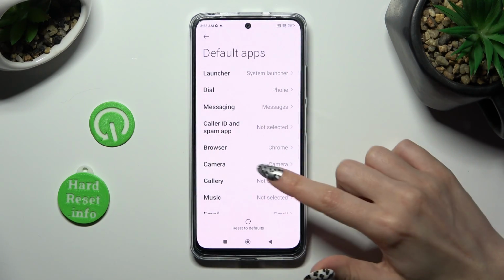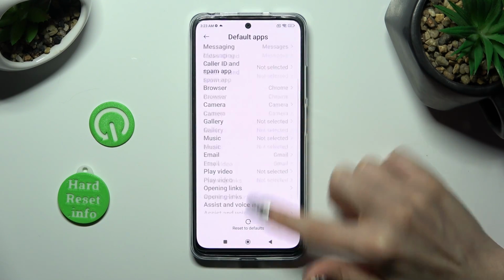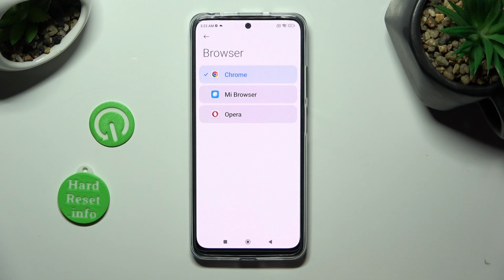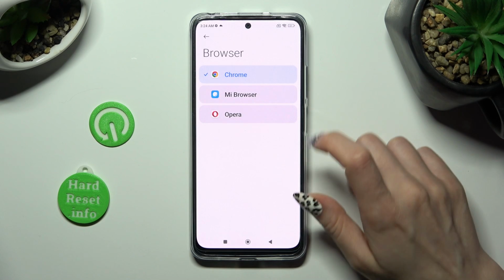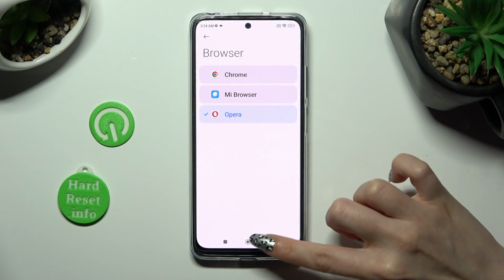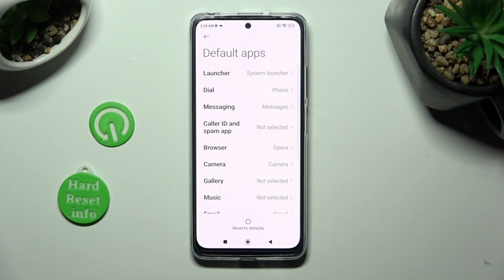How To Change Default Apps On Xiaomi Redmi Note 12S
If you want to customize your app preferences and make your Xiaomi Redmi Note 12S truly yours, this video tutorial is here to guide you through the process of changing default apps. By setting your preferred apps as defaults, you can ensure that your Xiaomi Redmi Note 12S opens specific file types, links, or actions with your preferred applications.

How do I change default apps on Xiaomi Redmi Note 12S?
Where can I find the option to modify default app settings on Xiaomi Redmi Note 12S?
Can I set different default apps for specific file types or actions on Xiaomi Redmi Note 12S?
Will changing default apps affect the performance or functionality of Xiaomi Redmi Note 12S?